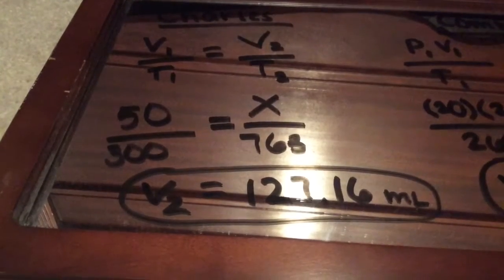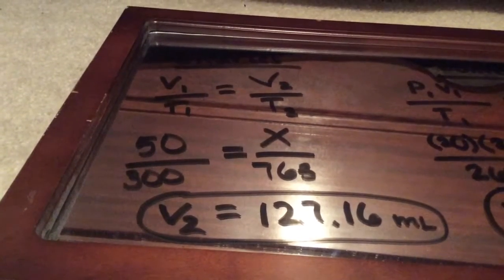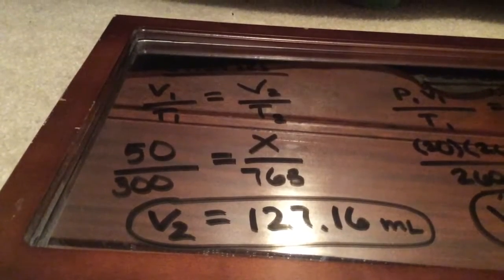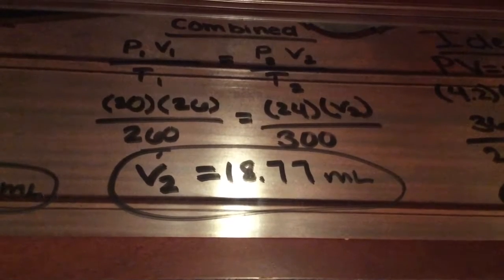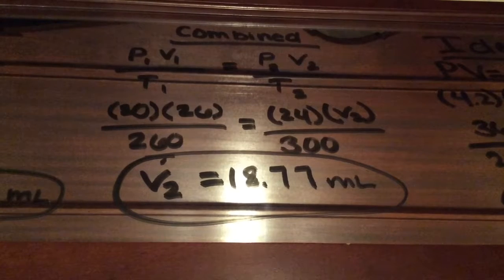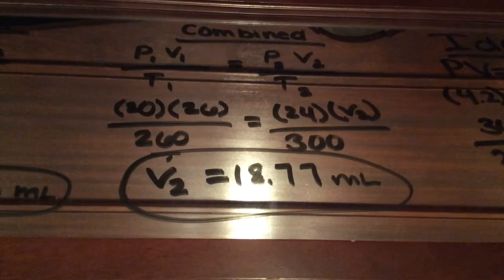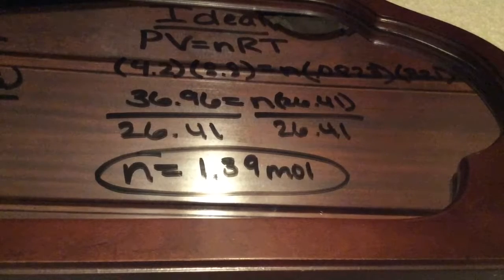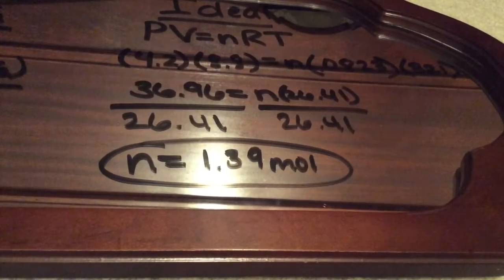Gas Laws Video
Experience Gas Laws with Bill Nye